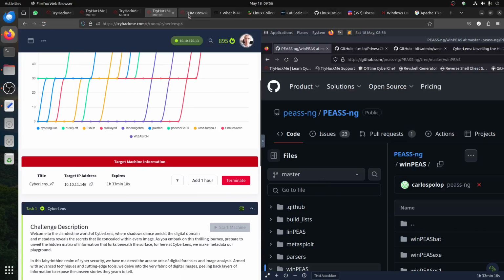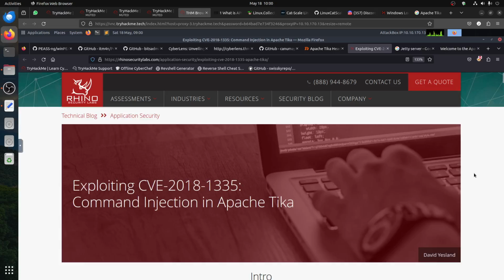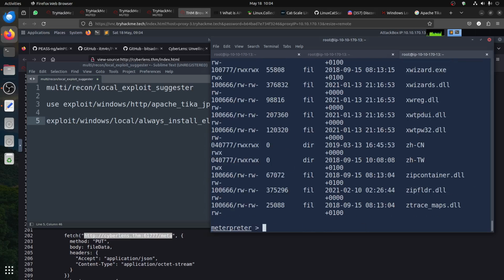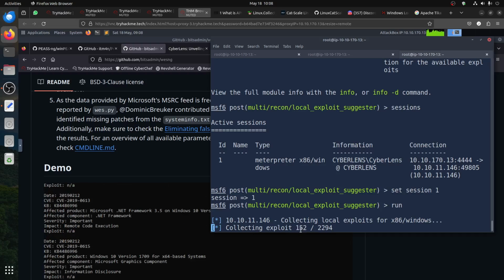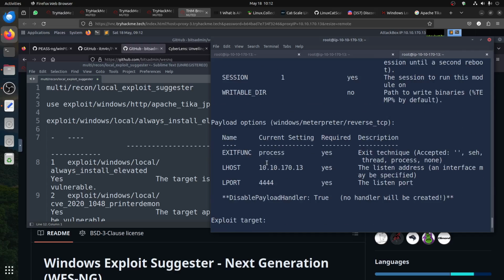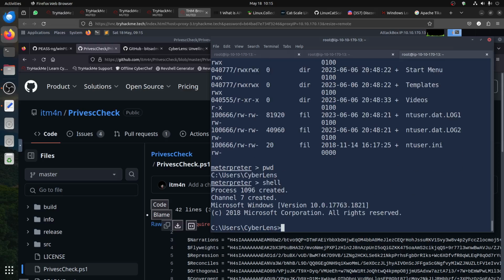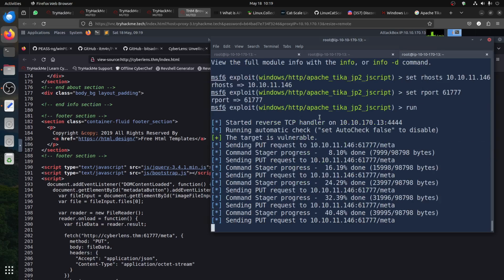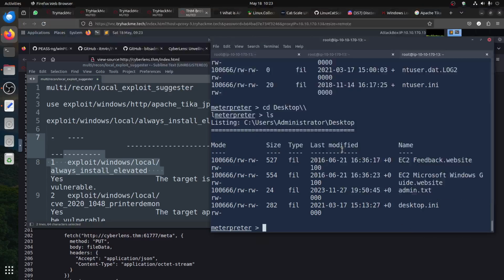CyberLens TryHackMe CTF walk through - Metasploit -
Can you exploit the CyberLens web server and discover the hidden flags?